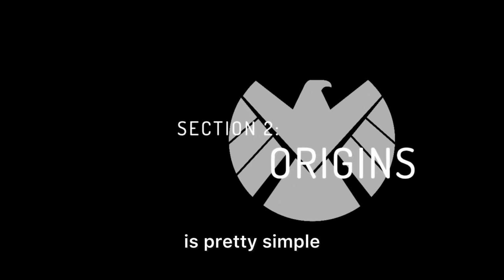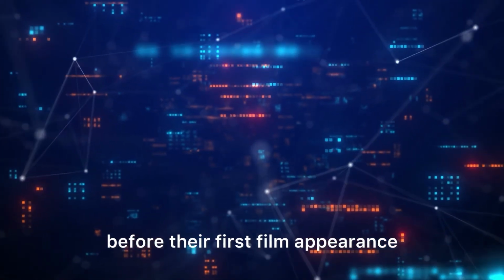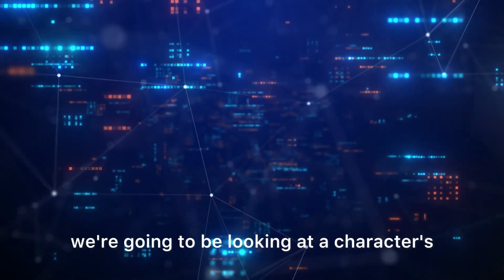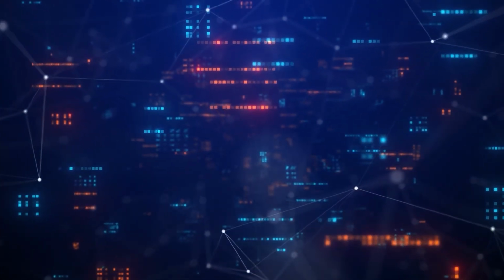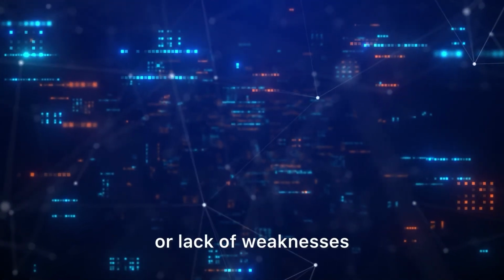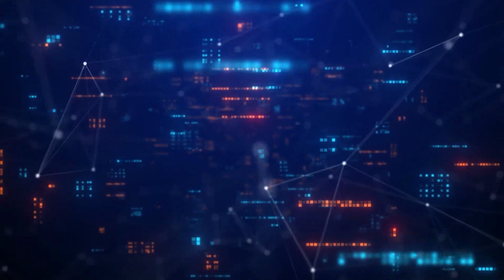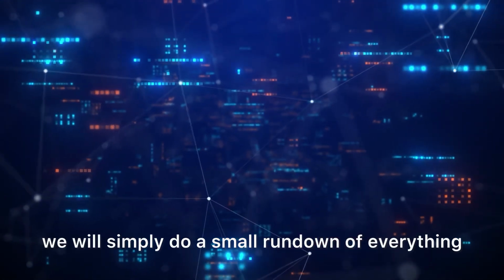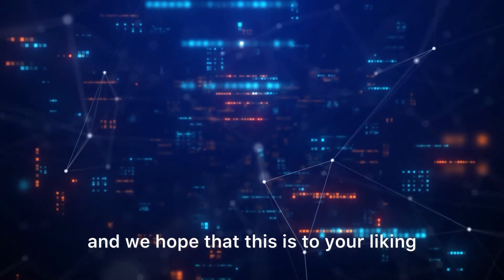SHIELD Files Trailer